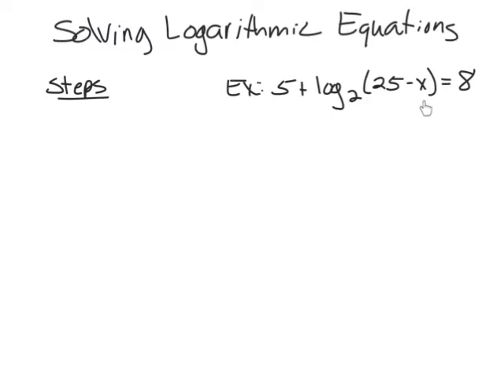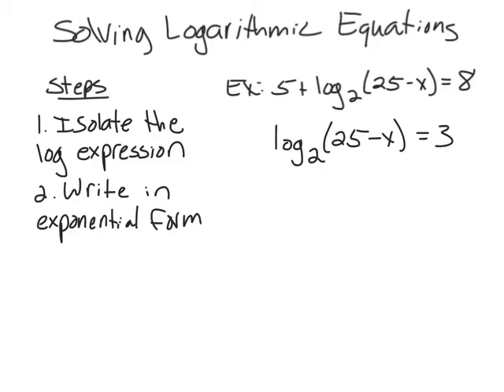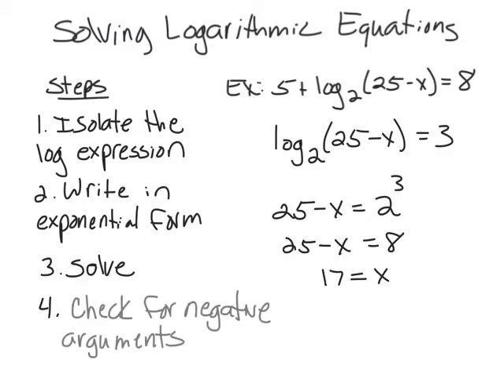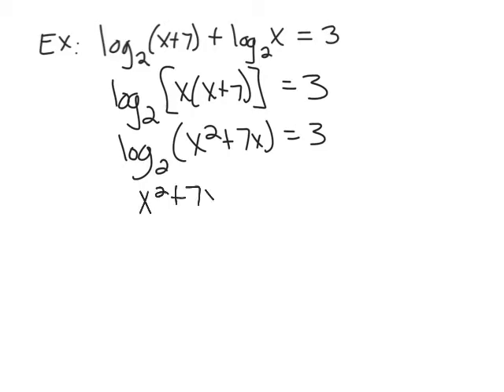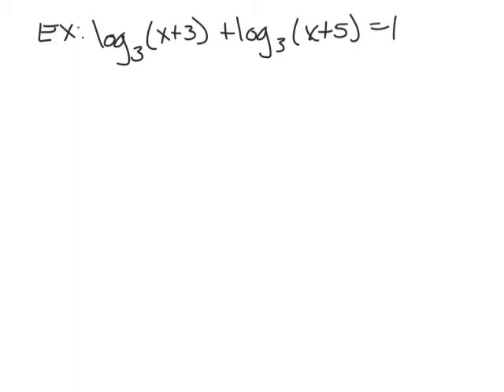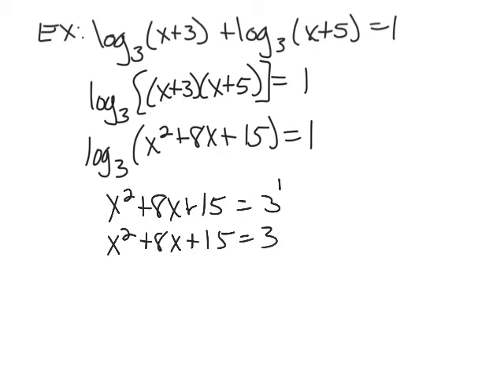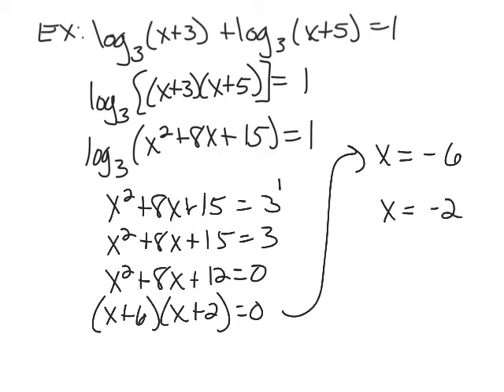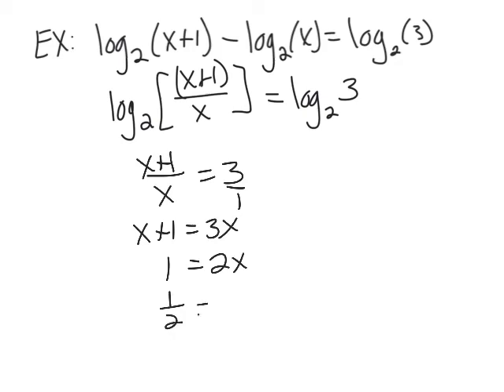P.4.6 Solve logarithmic equations